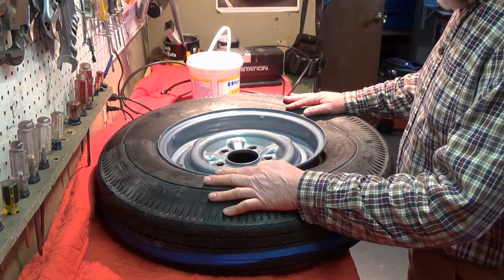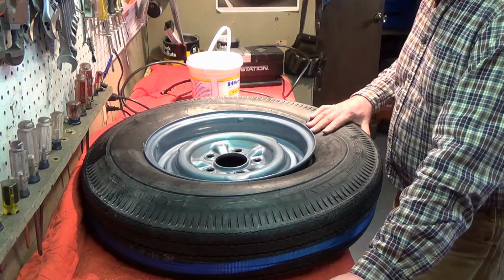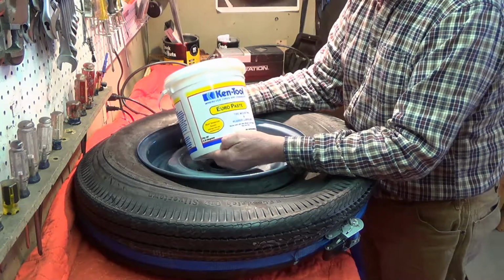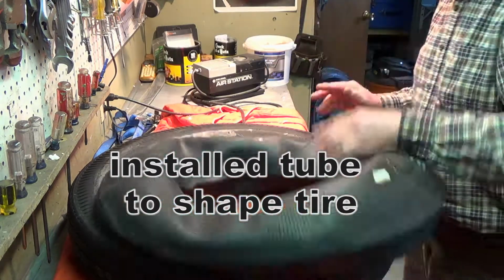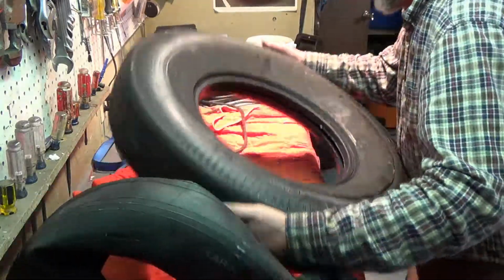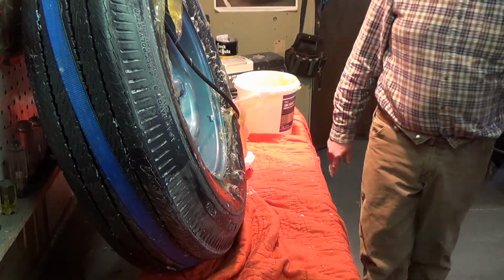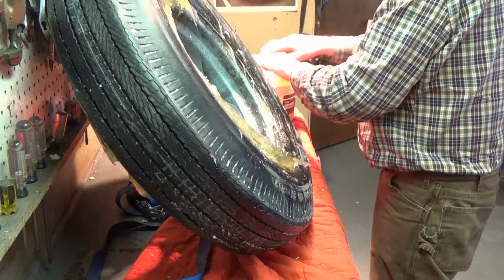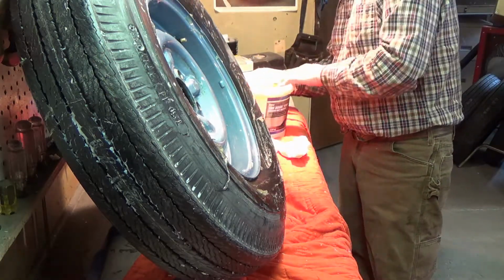Hand Tire Mounting a laughable mess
Vintage tire from known supplier misshapen due to improper storage at warehouse, should have sent it back.  Determined to make it work.
Tried to find "tire soap compound" went to all the wrong places. Most don't know what you are talking about...Tractor supply, NAPA (bought Euro Paste- wrong stuff). Tried shaping with inner tube...didn't work. Finally Fischer Auto Parts had Tru-Flate compound. same as Murphy's. I used a large compressor also, but with the tire soap you must inflate slowly. Best way I have seen to set a tire bead for a DIYer.
Turns out nothing wrong with the tire.